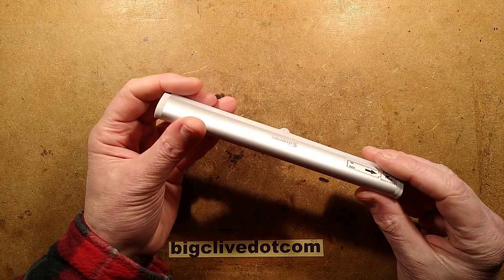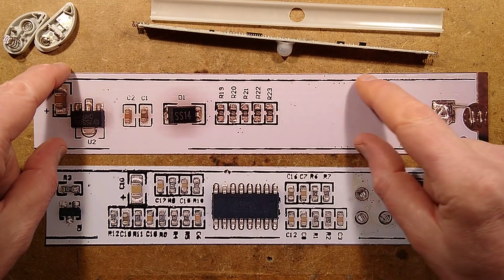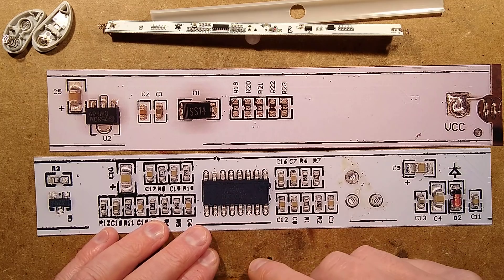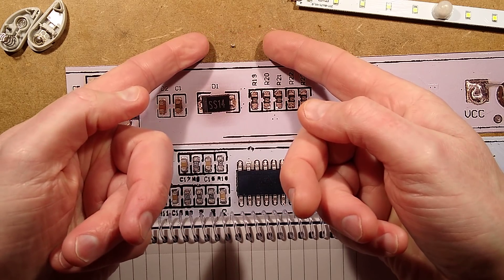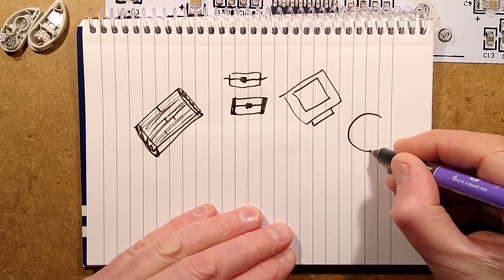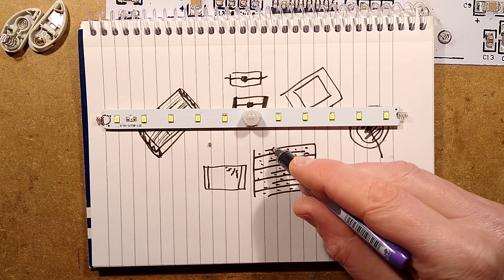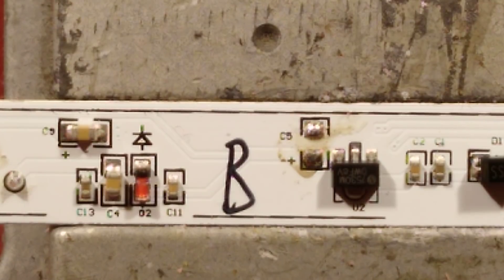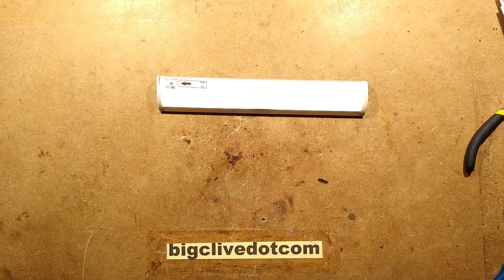Fixing a faulty battery PIR light that was draining the batteries fast.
I've come across this fault in the past.  A battery operated device with seemingly good circuitry is draining its batteries flat very quickly compared to other identical units.

In this video I track down and repair the problem.